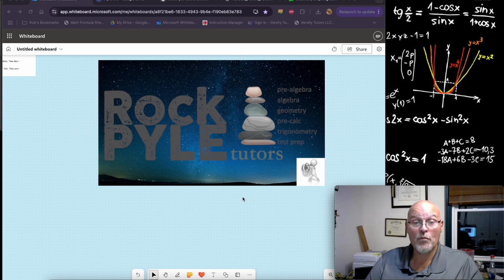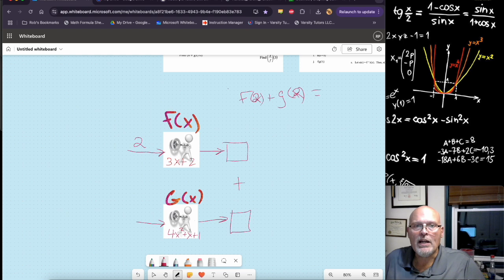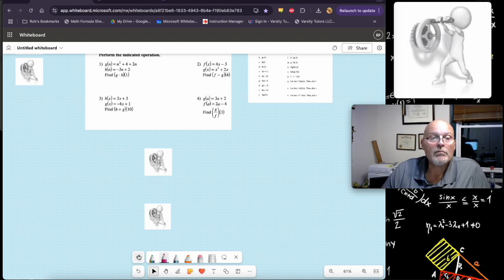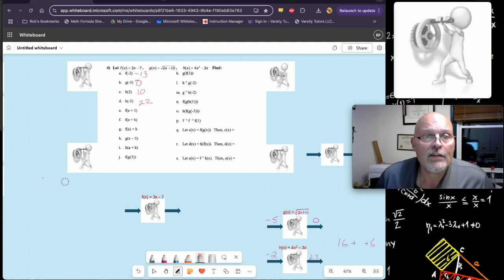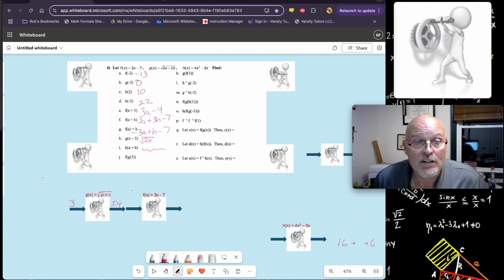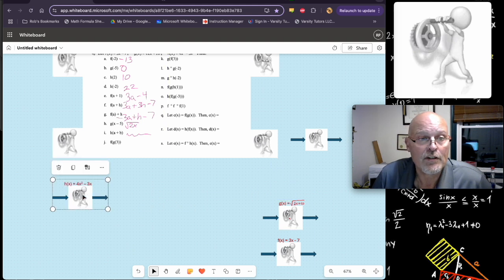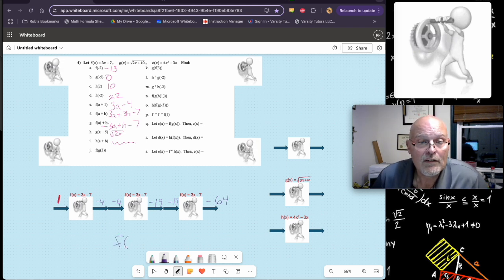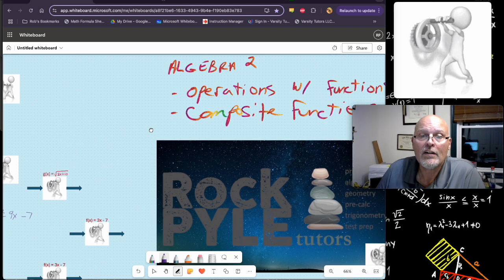Homework Helper 005 - Algebra 2: Composite Functions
Join us as we dive into operations with Functions and Composite Functions.
For outstanding math and test prep tutoring, go to RockPyletutors.com